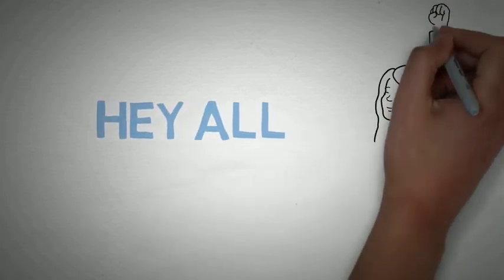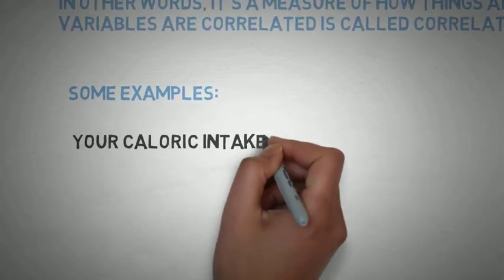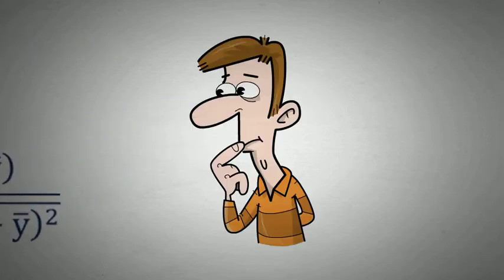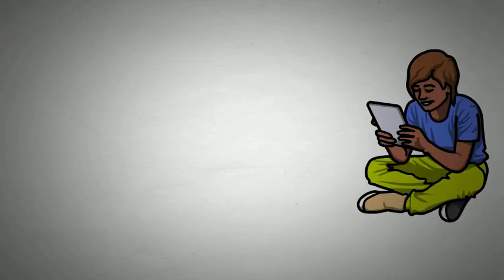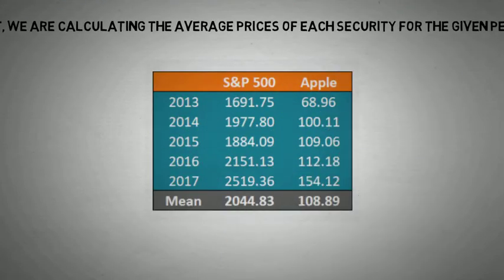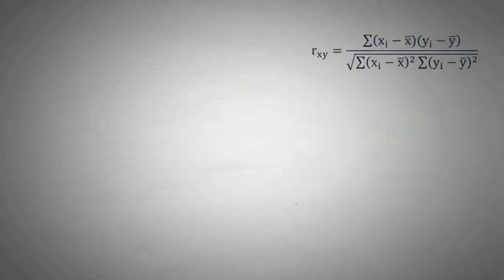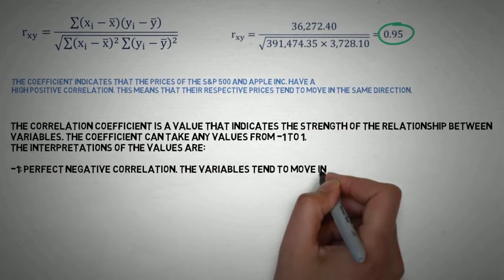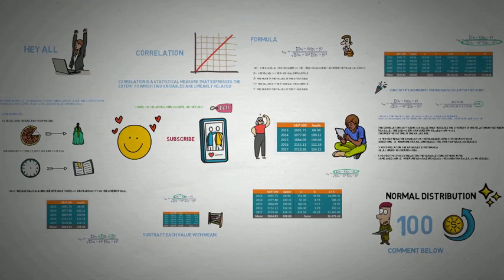What is correlation? | What is Correlation Analysis? correlation formula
What is correlation? | What is Correlation Analysis? | How to calculate correlation? correlation formula correlationcorrelation coefficient,correlation and regression in statistics,correlation statistics
correlation coefficient,correlation and regression in statistics,correlation statistics
What is correlation?,
What is Correlation Analysis?,
How to calculate correlation?,
correlation
Correlation analysis is a topic that few people might remember from statistics lessons in school, but the majority of insights professionals will know as a staple of data analytics. However, correlations are frequently misunderstood and misused, even in the insights industry for a number of reasons. So here is a helpful guide to the basics of correlation analysis, with a few links along the way.

Definition of Correlation Analysis
Correlation Analysis is statistical method that is used to discover if there is a relationship between two variables/datasets, and how strong that relationship may be. correlation coefficient
Correlation, in the finance and investment industries, is a statistic that measures the degree to which two securities move in relation to each other. Correlations are used in advanced portfolio management, computed as the correlation coefficient, which has a value that must fall between -1.0 and +1.0.

KEY TAKEAWAYS
Correlation is a statistic that measures the degree to which two variables move in relation to each other.
In finance, the correlation can measure the movement of a stock with that of a benchmark index, such as the S&P 500.
Correlation measures association, but doesn't show if x causes y